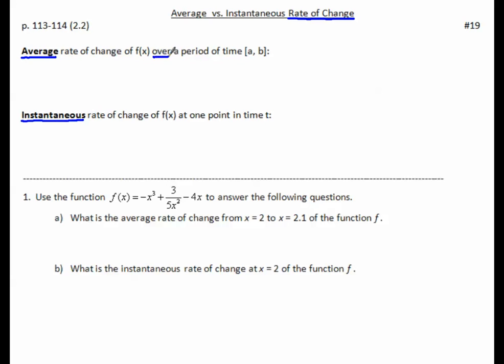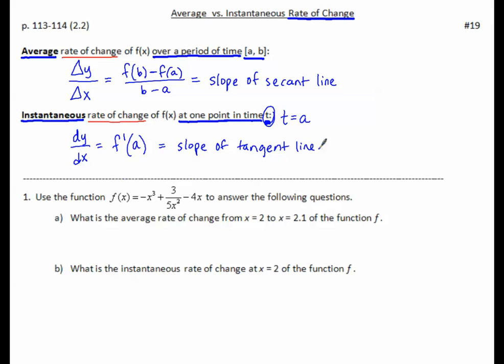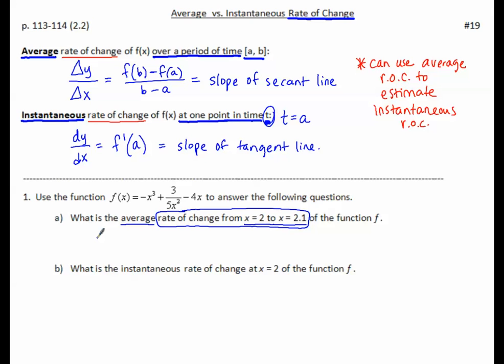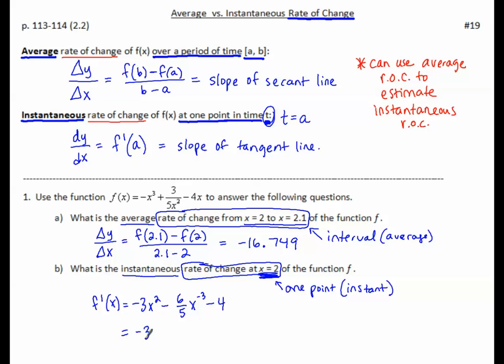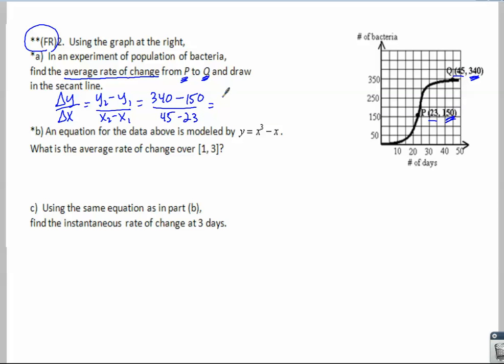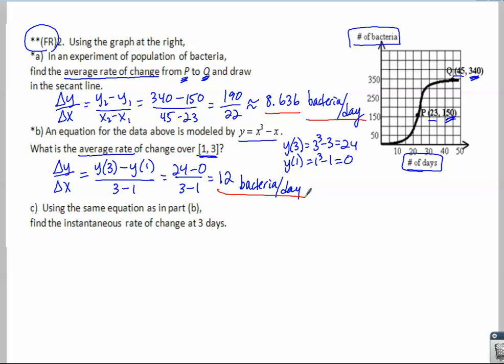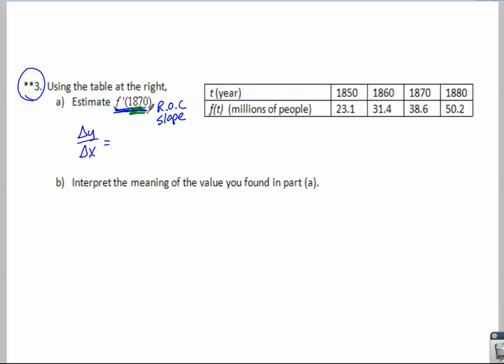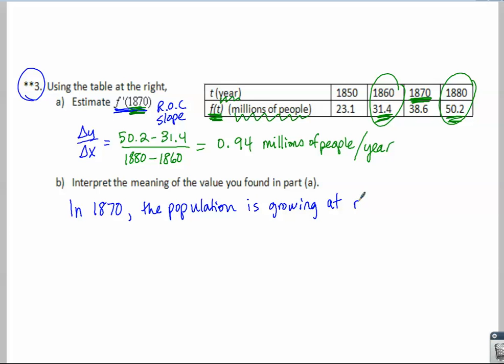3 2 23 Rates of Change: Average vs Instantaneous